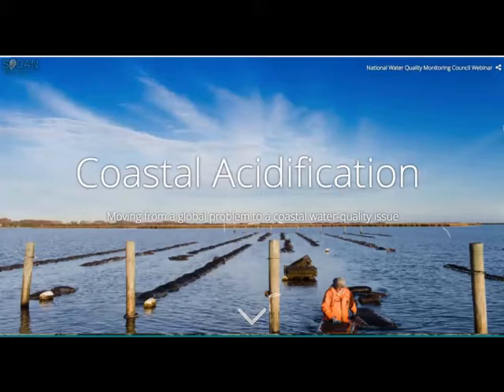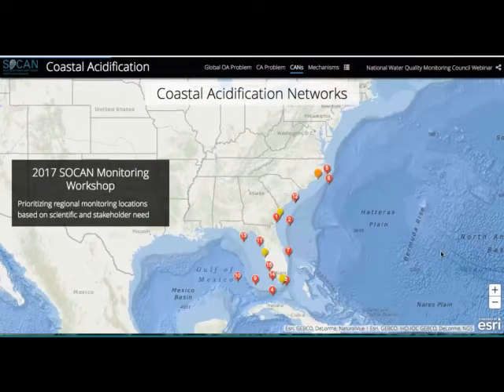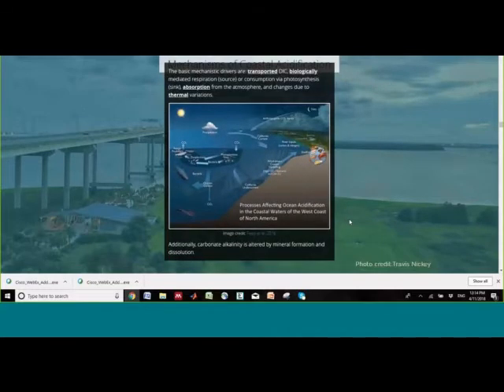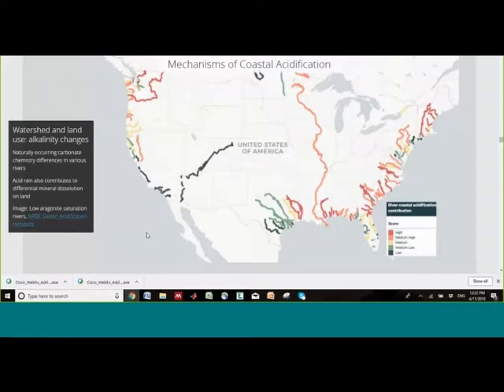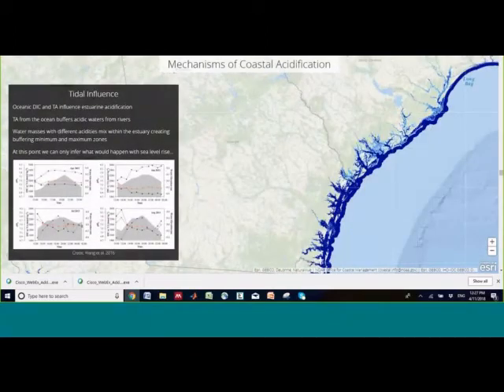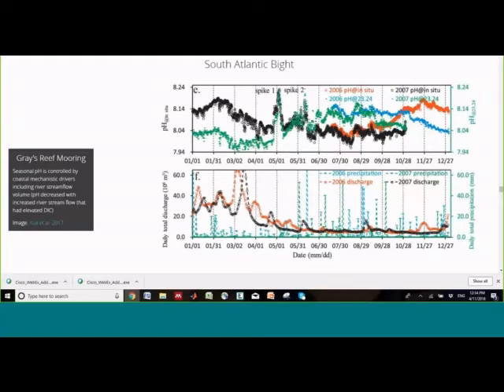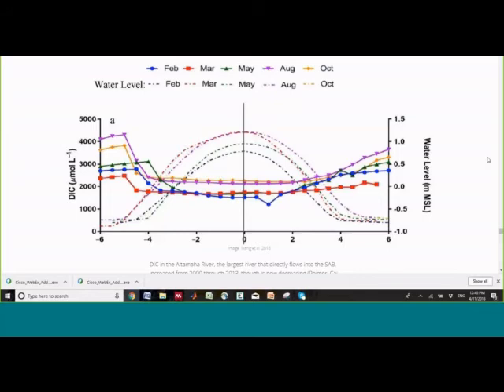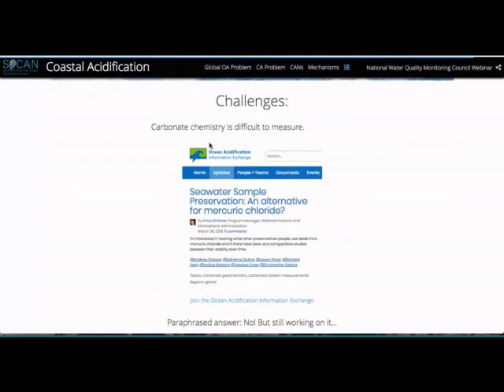Coastal Acidification: moving from a global problem to a coastal water-quality issue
While ocean acidification refers to the changes in carbonate chemistry as a result of atmospheric inputs of carbon dioxide (CO2), coastal acidification is different mechanism by which CO2 concentrations can increase in coastal waters.  Coastal acidification is a water quality issue that can occur as result of land use changes and eutrophication.  Relative to regulations of global anthropogenic CO2, land-driven sources of acidification create an opportunity for state and local level mitigation.  The Coastal Acidification Networks (CANs), fostered by NOAA’s Ocean Acidification Program and IOOS Regional Associations, play an important role in educating local communities on acidification impacts, working with stakeholders to identify their needs and facilitate strategies to monitor and adapt to changing ocean chemistry.  We will address how acidification co-occurs with changing water quality and discuss ideas and partnerships to leverage existing resources for monitoring.